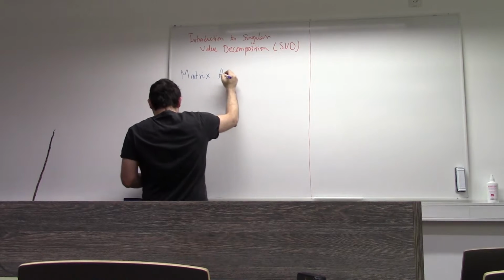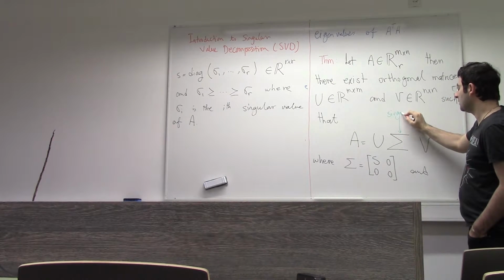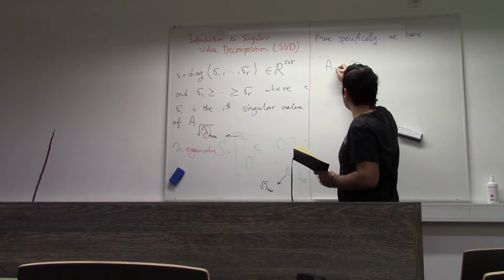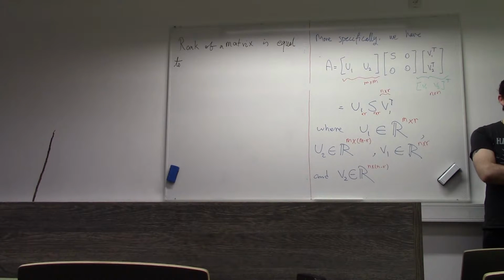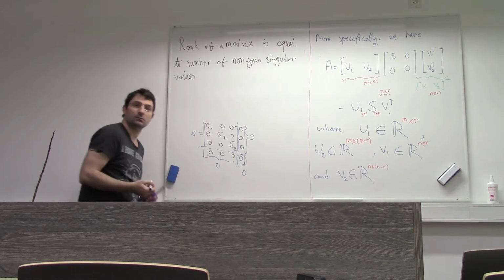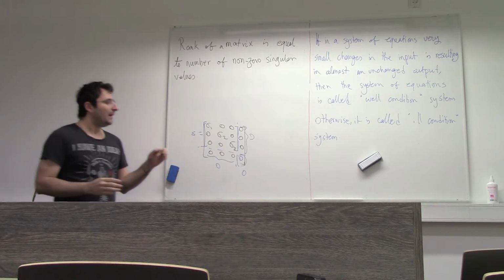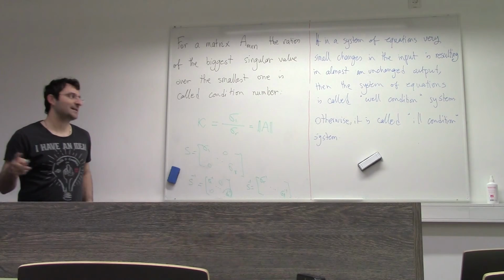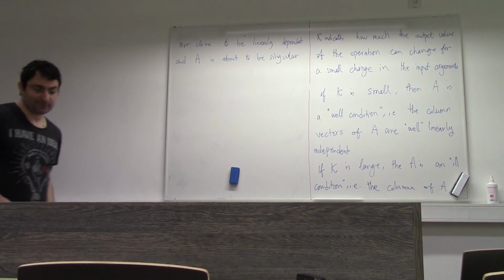LOTI.05.066 Lec10 P1